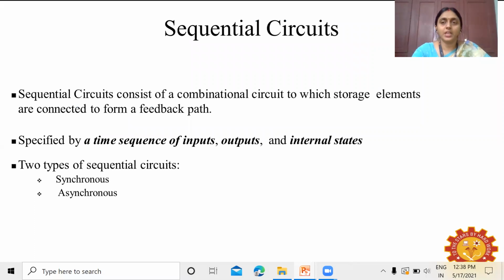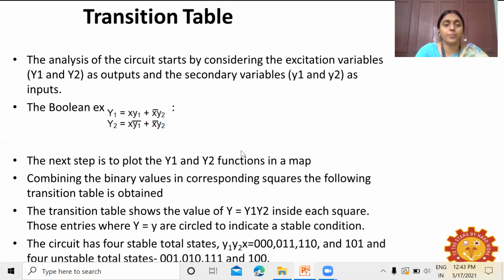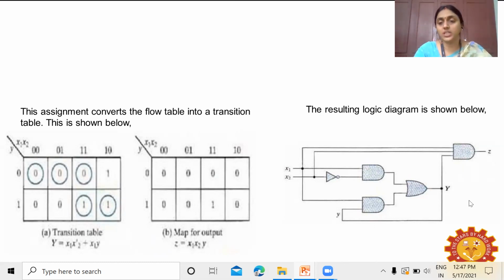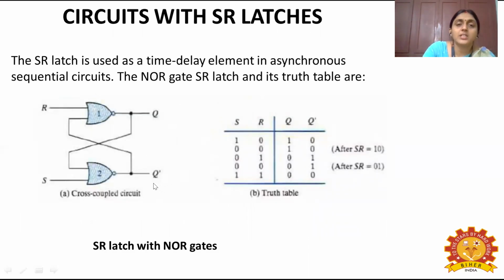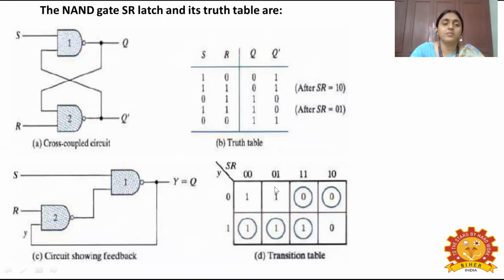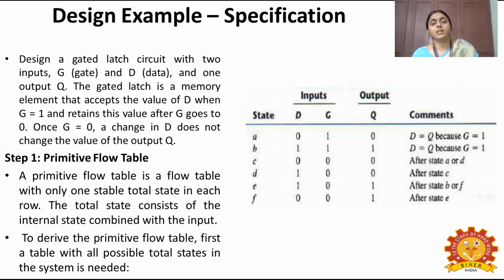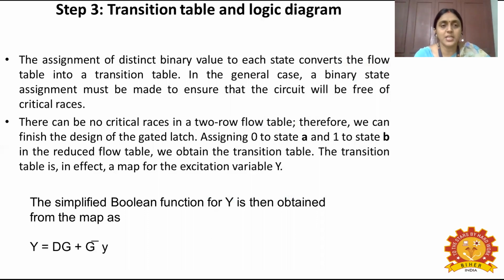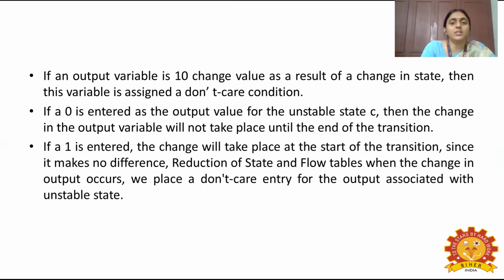U18ESIT404-V4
Digital System Design, Dr.B.Dhanalakshmi, Professor/IT, BIHER